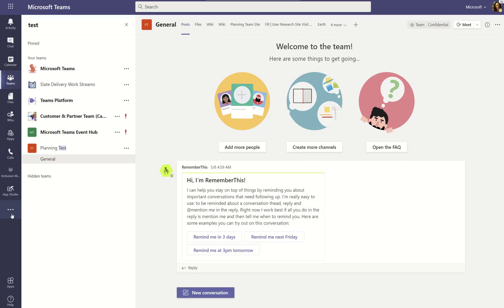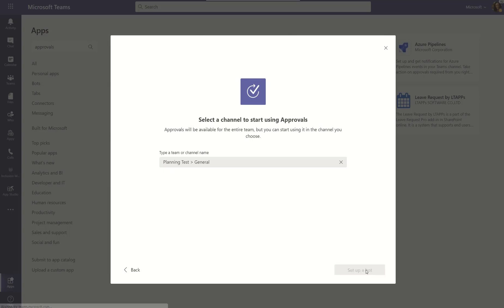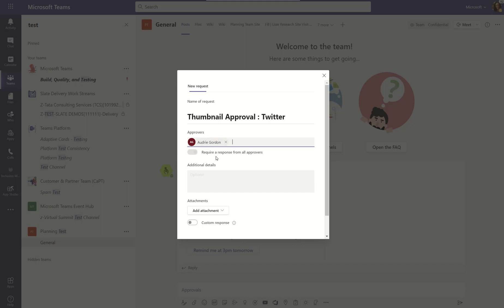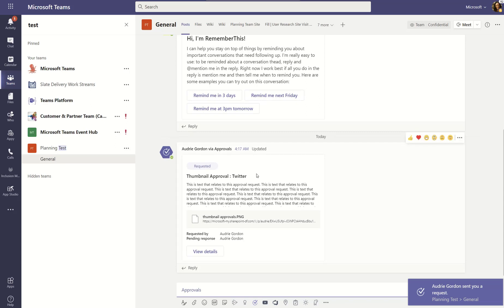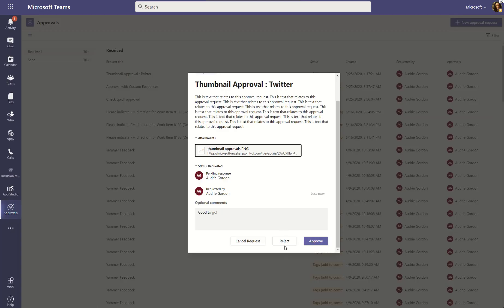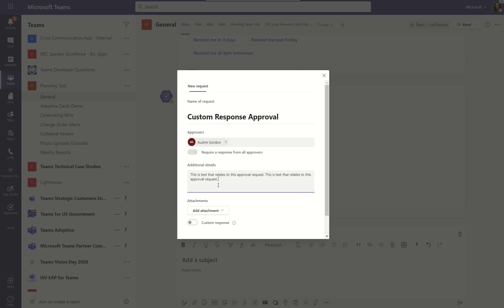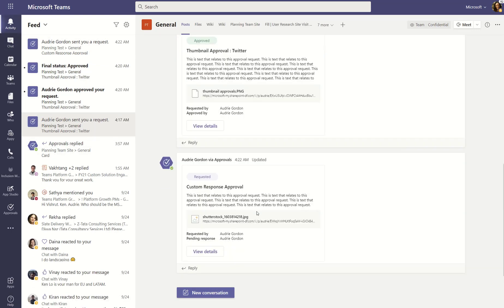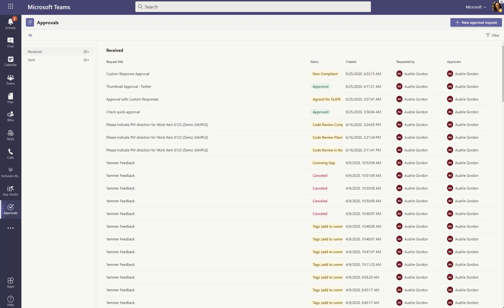Journey Video #1 | Teams Approvals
In my first personal 'Journey video' you will get a quick look at how the new Teams Approvals works! I find them to be quick and easy for contextual approvals, plus Power Automate approvals will show up here if you use the start and wait approval actions from there. This will be a tool in by belt that I will use often! It's coming to you soon - so look out for it! Please note that more on digital signature is coming soon!

People can approve these from the cards (clicking view details) found in the Teams Channel, or the  activity feed, or they can leverage the Approvals App List: Anywhere they'd like, even on a mobile device! WOW!

True approval magic that anyone can do, with endless opportunities to facilitate flexible and collaborative approvals!

Audrie